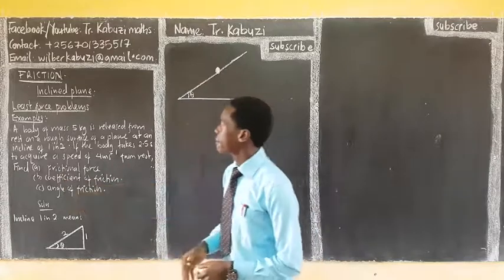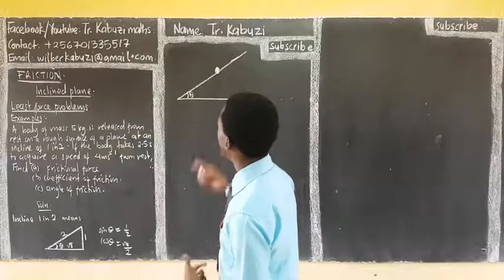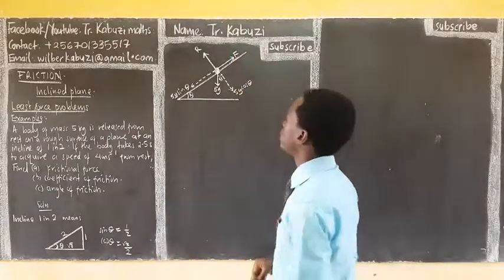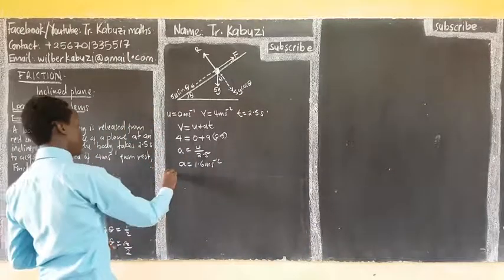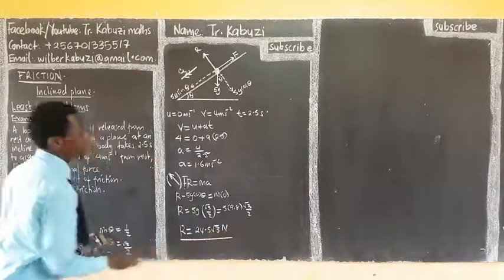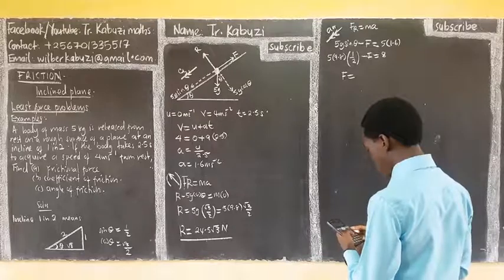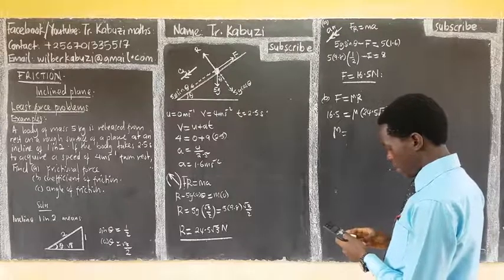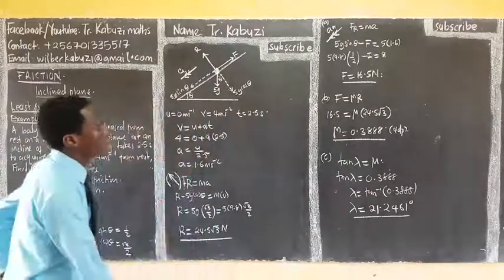Inclined plane: finding angle of friction.............africastruggle.